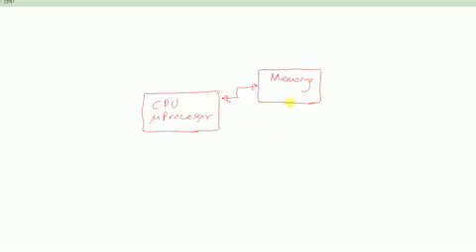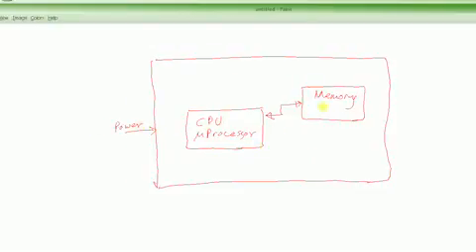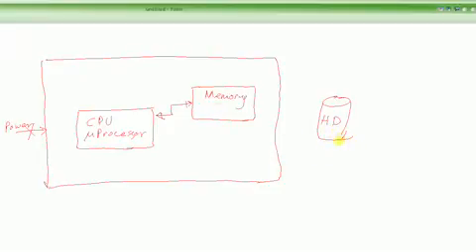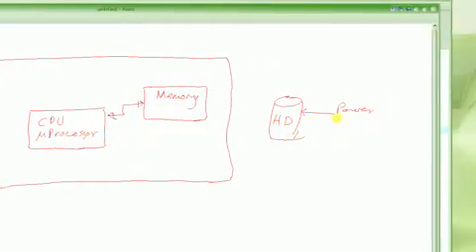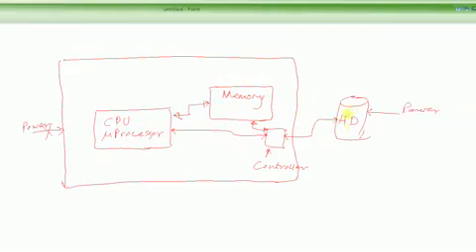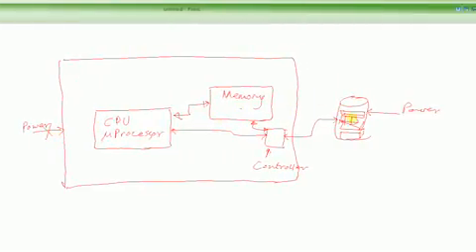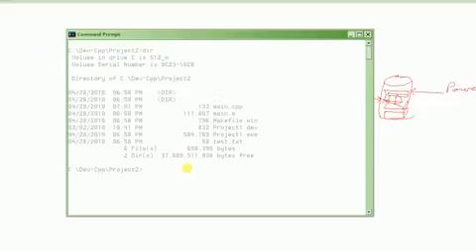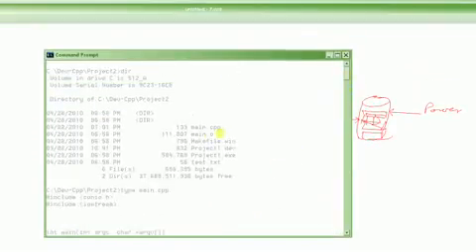C Programming Tutorial with g.KARLOS - Files and Their Types HD